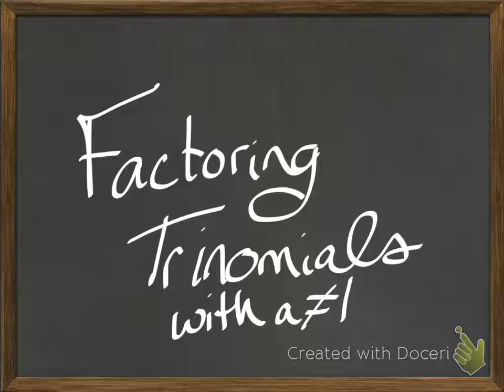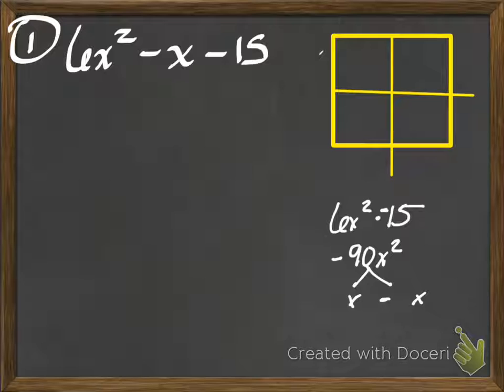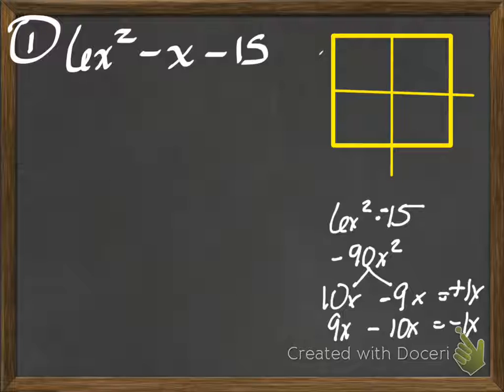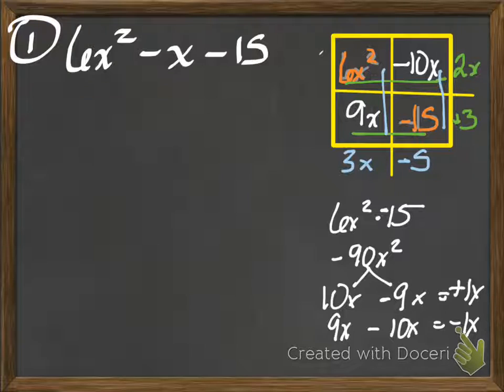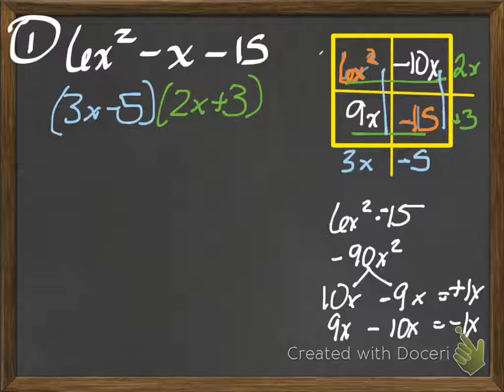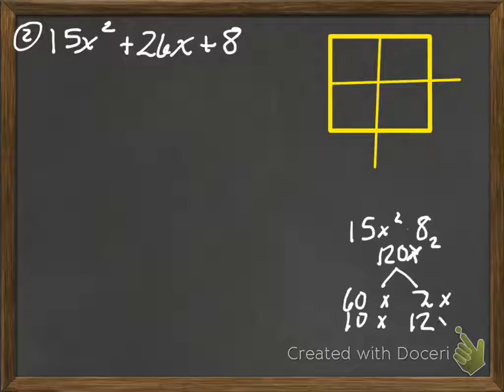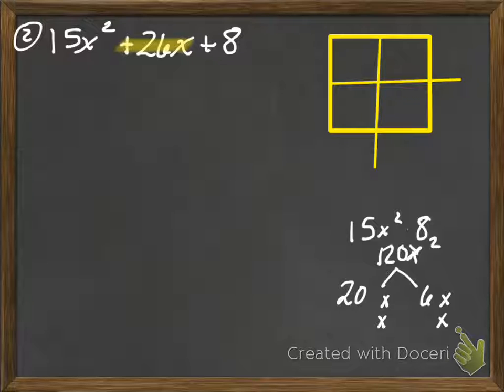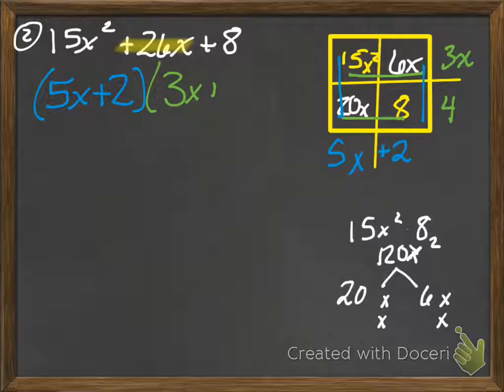factoring trinomial with not 1